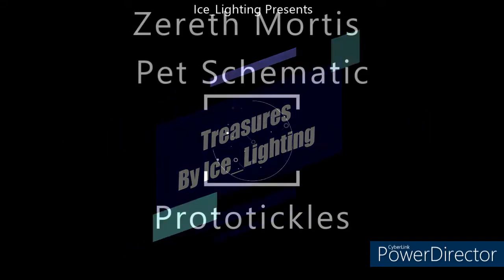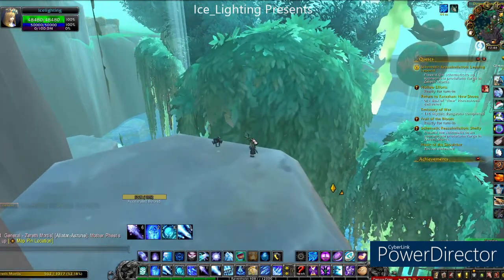Schematic: Prototickles - Protoform Schematic - Battle Pet - Zereth Mortis - World of warcraft